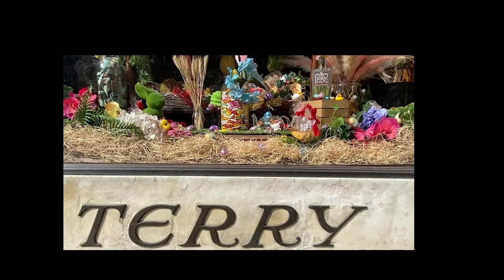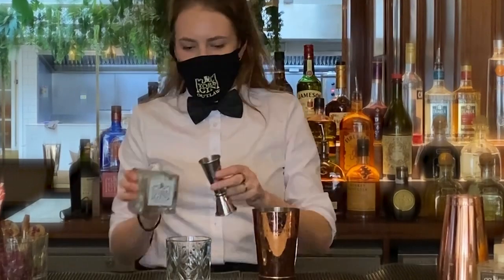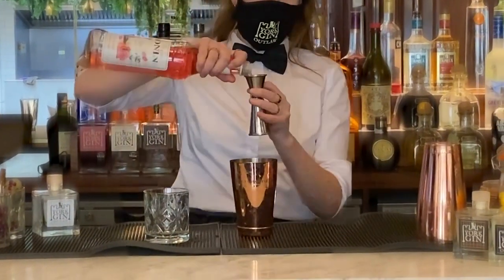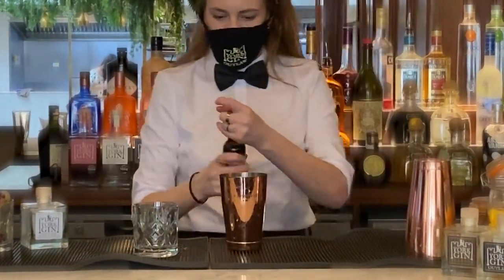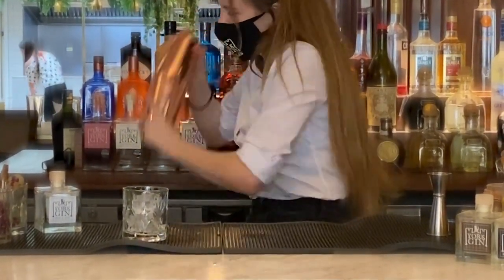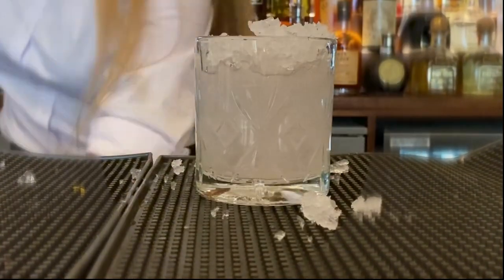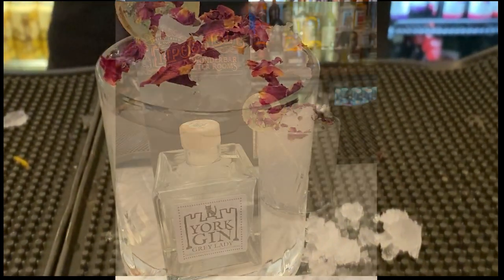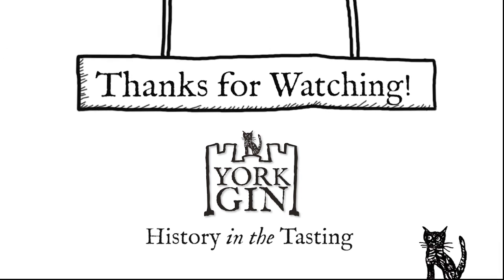York Gin: Enchanted Rose Cocktail - Impossible Bar, York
25ml York Gin Grey Lady

Shot of Lemon Juice

A little Rose Syrup

A shake of Rose Bitters

Shake all the ingredients together with ice, strain over a tumbler filled with crushed ice